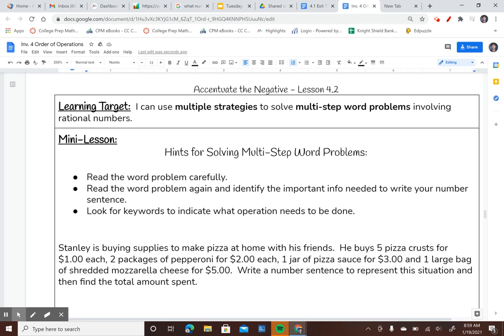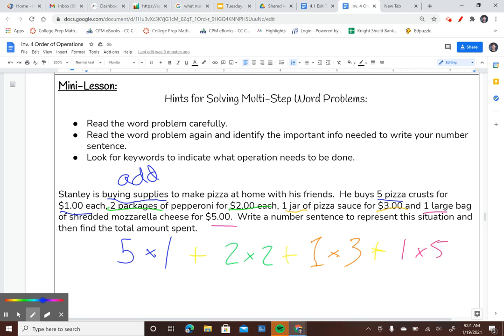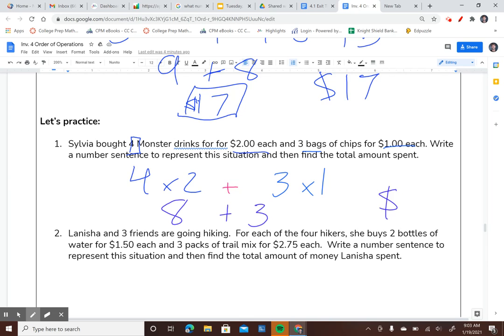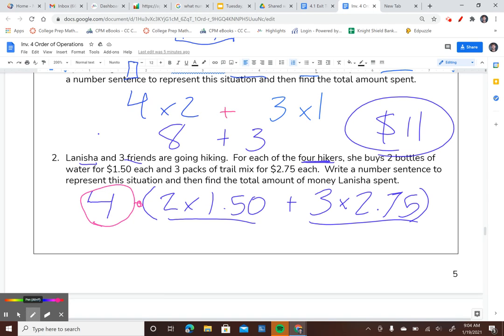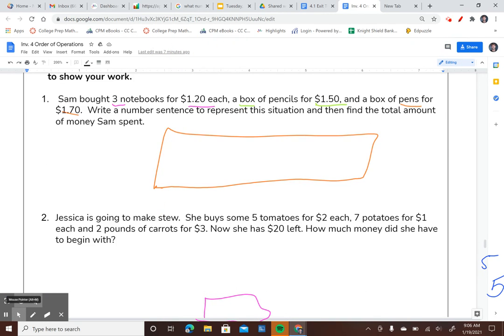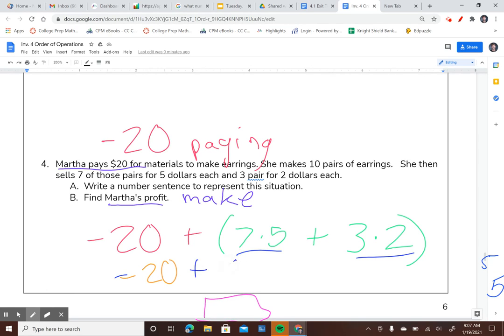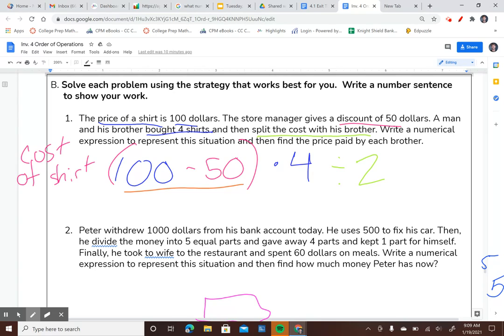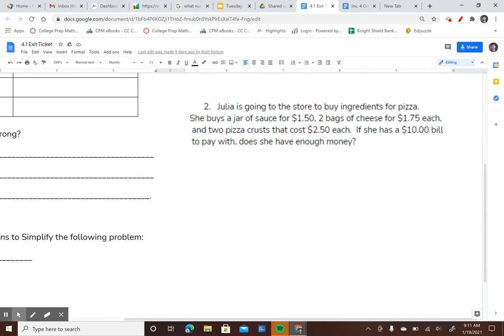4.2 Order of Operations Word Problems